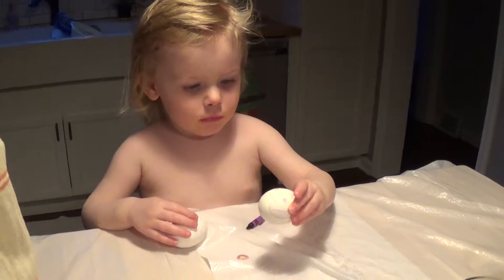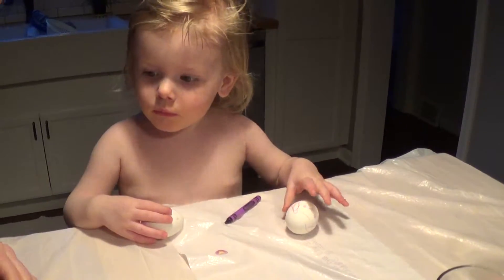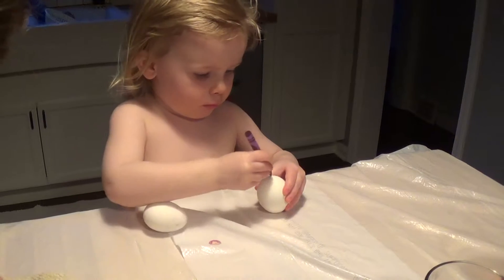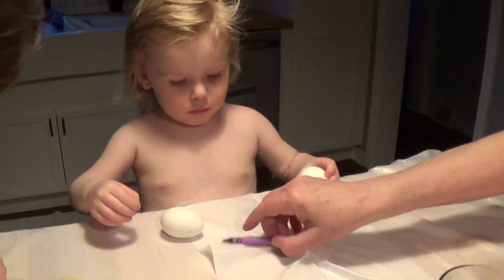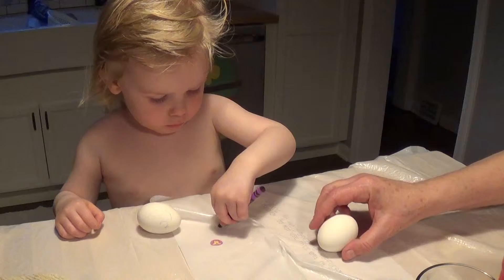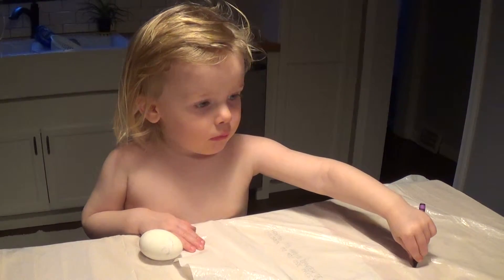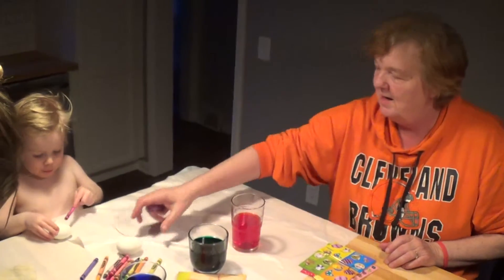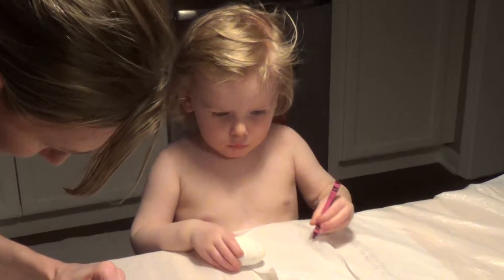Coloring Easter Eggs 2015 1